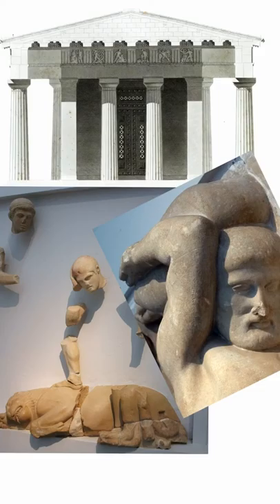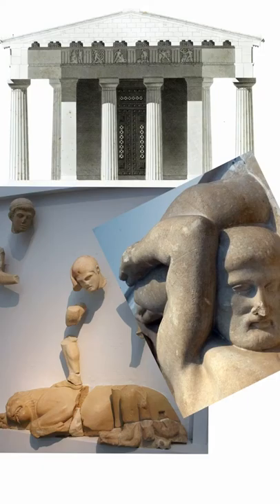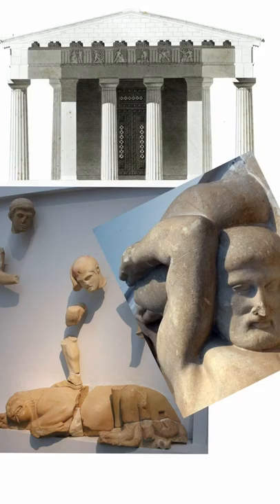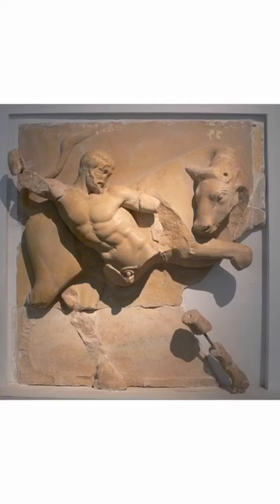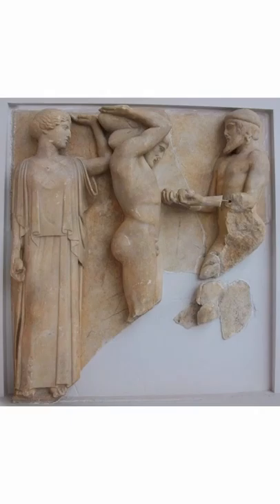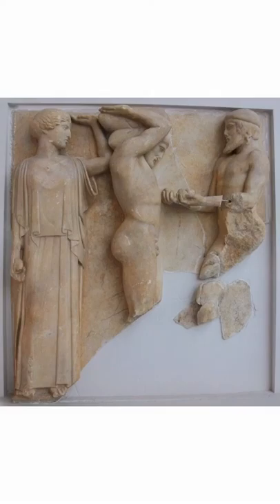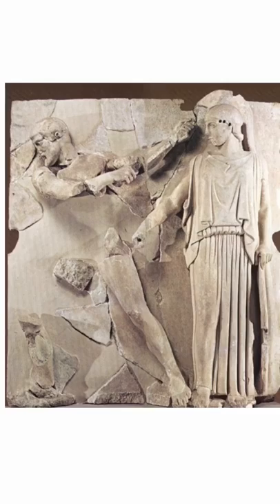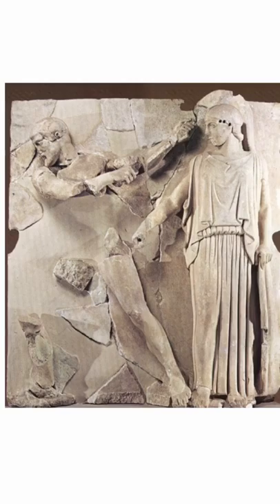Ancient Greek Art: Metopes from the Temple of Zeus at Olympia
An overview of the metope design from this key example of architectural sculpture from Ancient Greece.